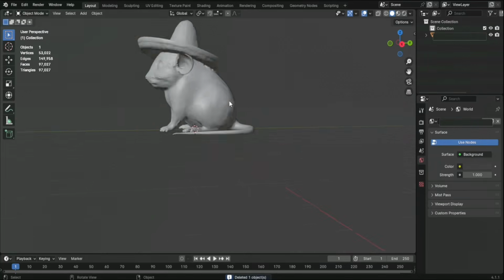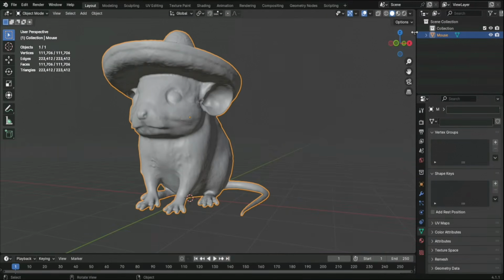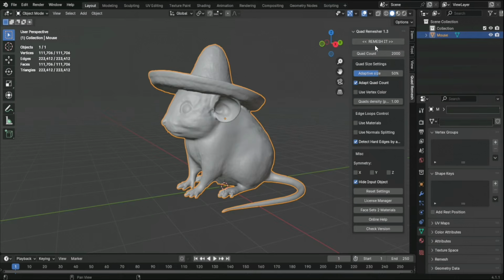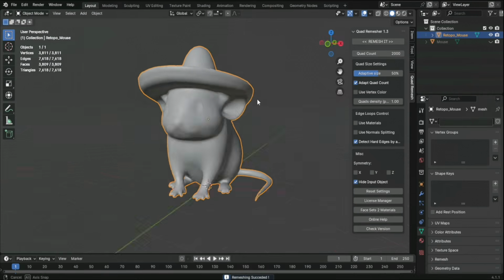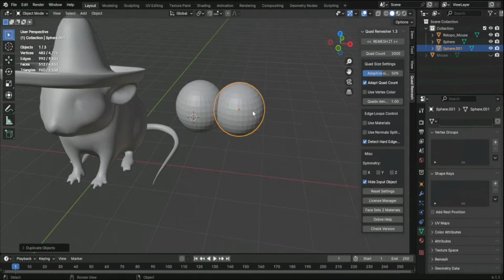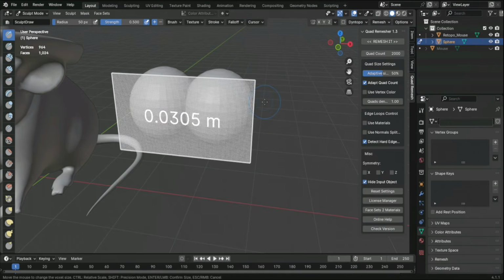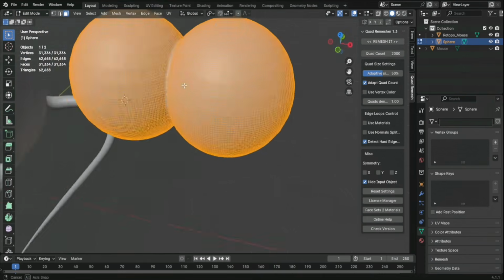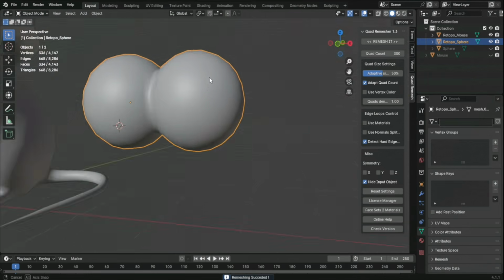High Poly to Low Poly in One Click |Blender Tutorial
Learn how to reduce high poly mesh to low poly in just one click, a technique that is especially useful for blender for beginners 2025. This blender tutorial will guide you through the process of optimizing your 3d models for better performance. By converting high poly models to low poly, you can significantly improve the rendering speed and overall efficiency of your blender 3d projects. In this video, we will explore the simplest way to achieve this conversion, making it easy for you to follow along and apply to your own 3d modeling work. Whether you are working on complex scenes or simple objects, mastering the art of reducing polygon count is essential for any 3d artist. With this method, you can take your blender skills to the next level and create stunning 3d visuals without sacrificing performance.